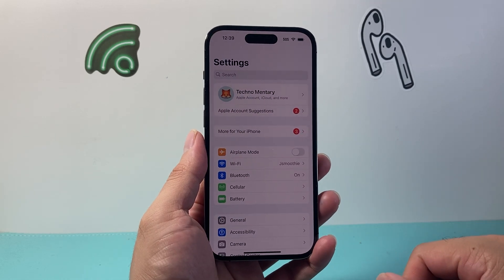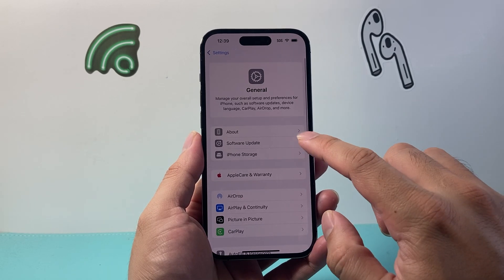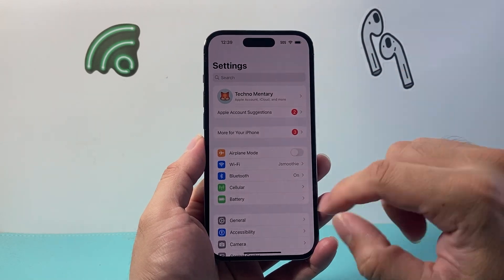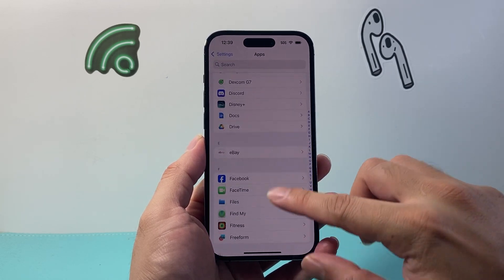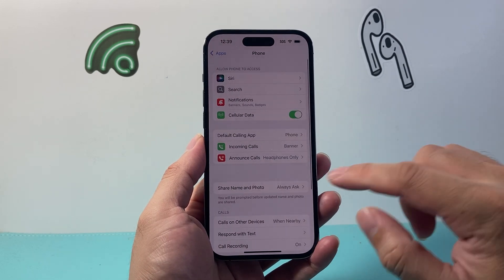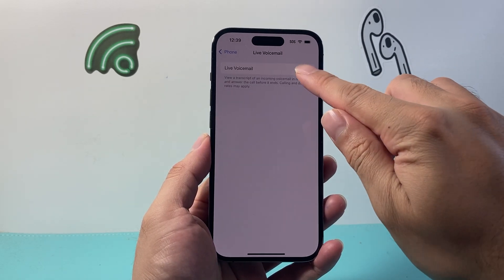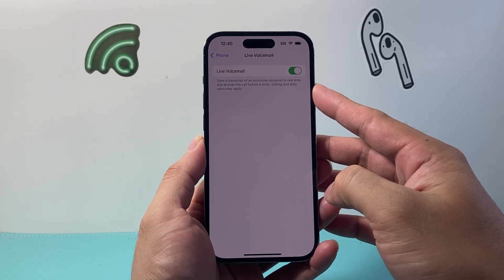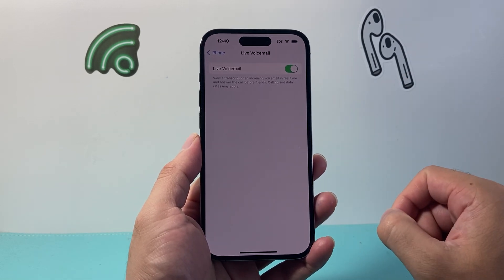How To Turn On Voicemail Transcription On iPhone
Let's see how to turn on and enable voicemail transcription on iPhone.